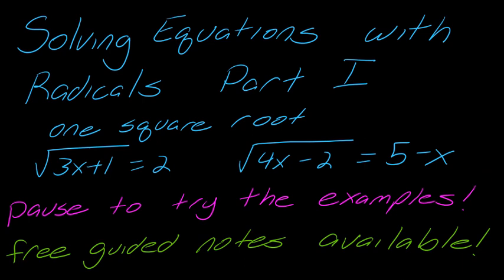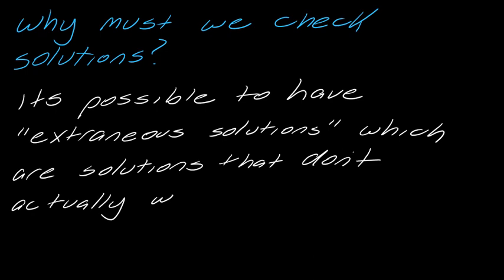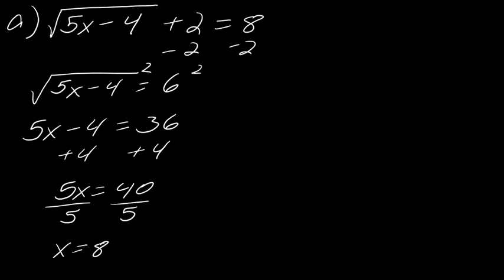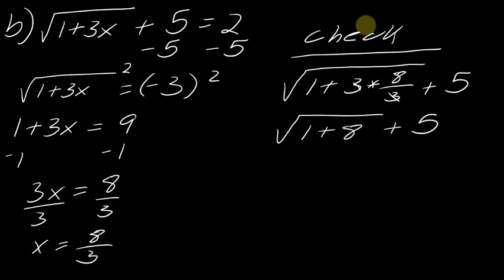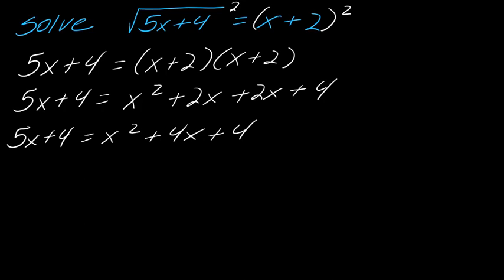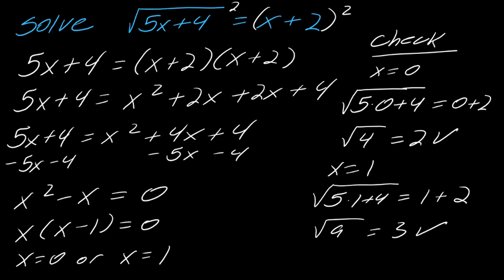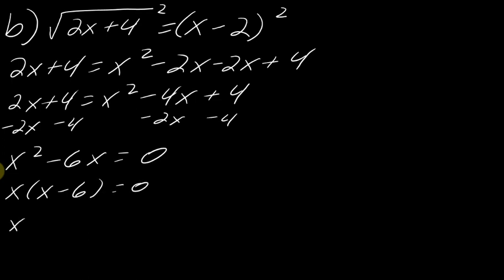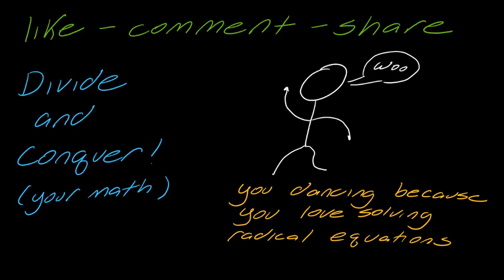Lesson: Solving Radical Equations with One Square Root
In this video, we focus on solving equations that contain one square root.

0:26 The basic idea
1:42 Why must we check solutions?
2:04 Basic examples for you to try
6:05 Solving equations where you have to FOIL
10:21 Examples for you to try where you have to FOIL